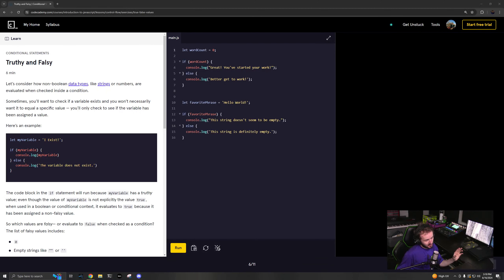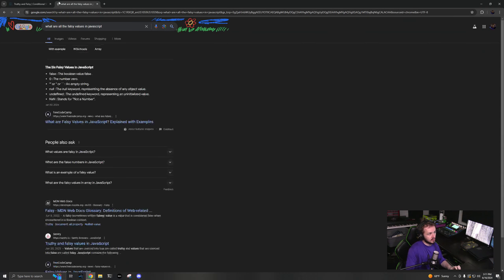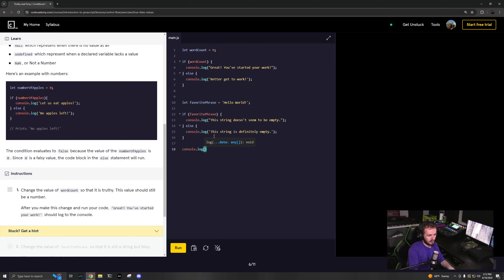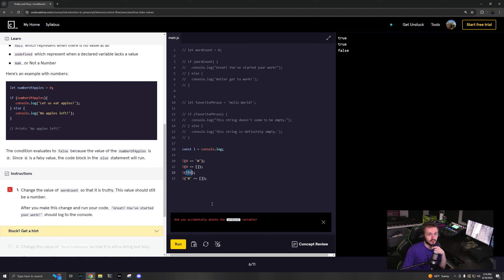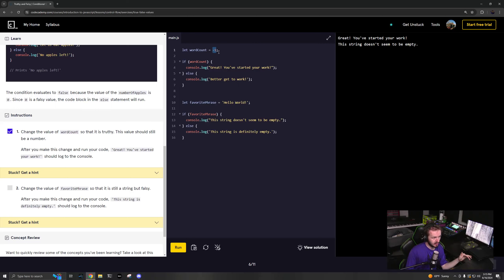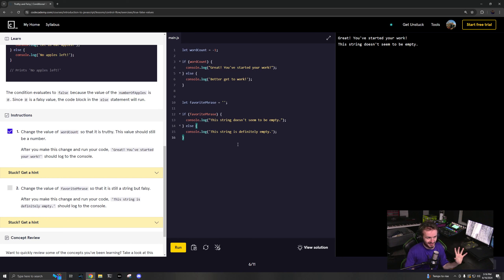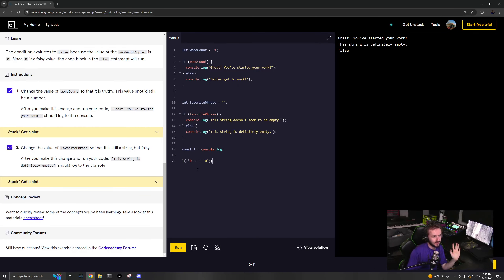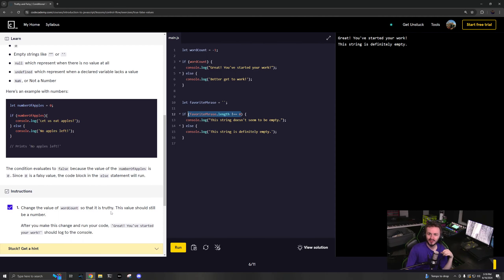Intro to Javascript: Truthy and Falsy with Type Coercion